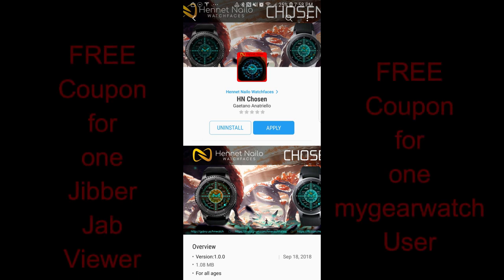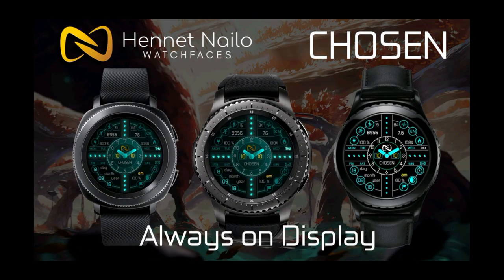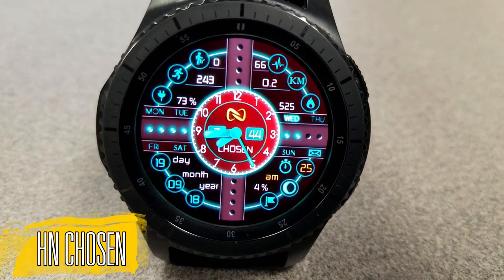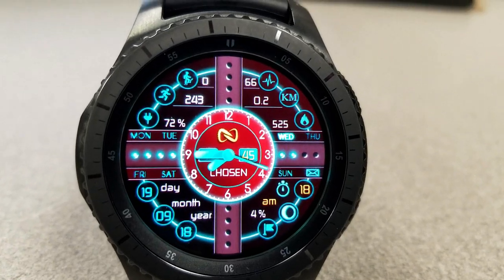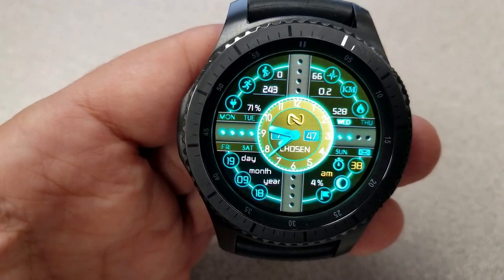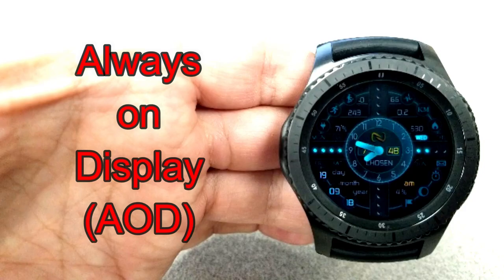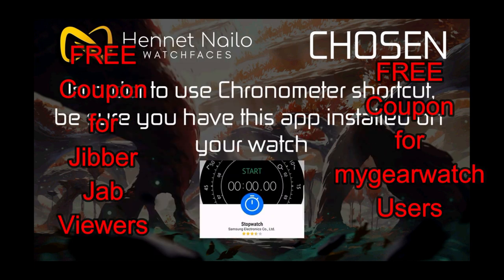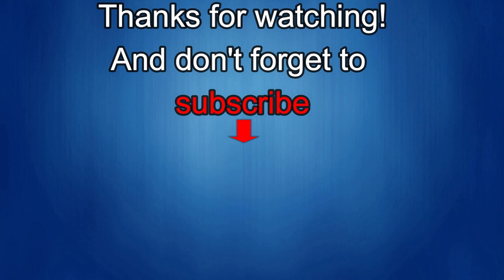Samsung Galaxy Watch/Gear Watch Faces by Hennet Nailo - Jibber Jab Reviews!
Hennet Nailo Watchfaces